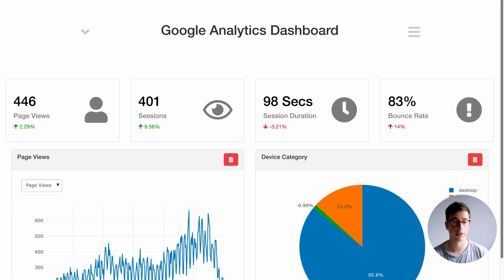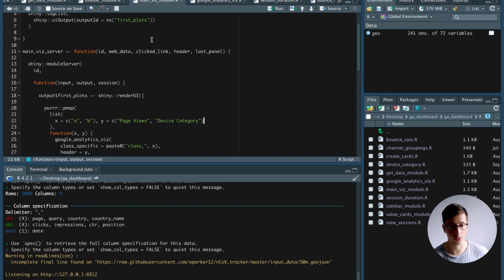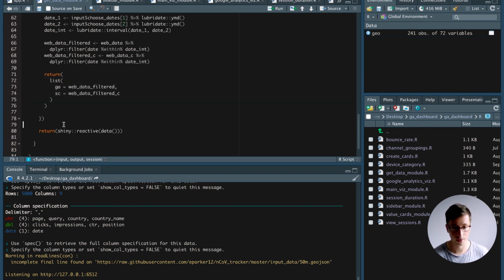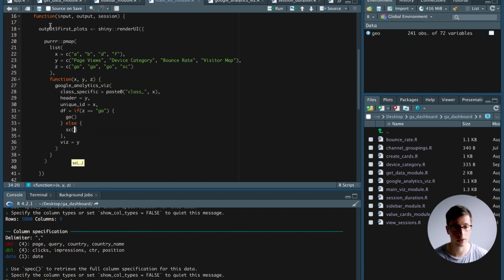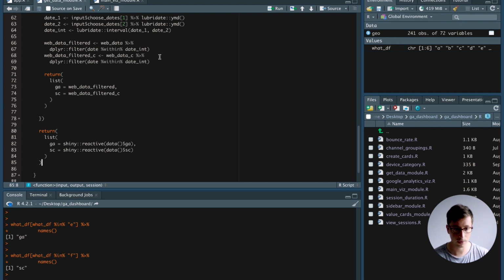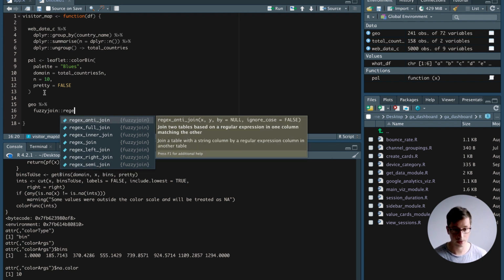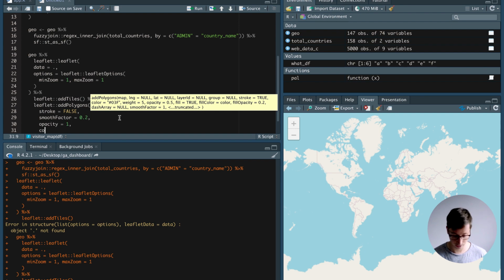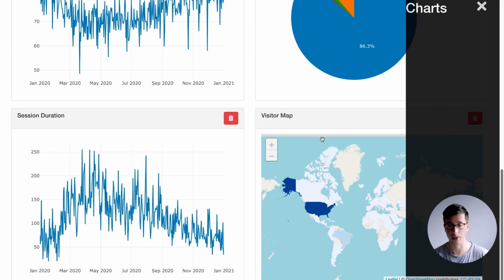Creating a Leaflet Map With R for a R Shiny Application - Part 11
In this video we are creating a leaflet map that shows the visitors to my blog.